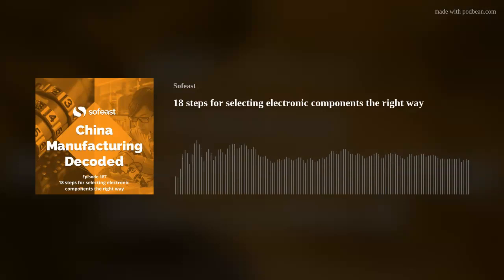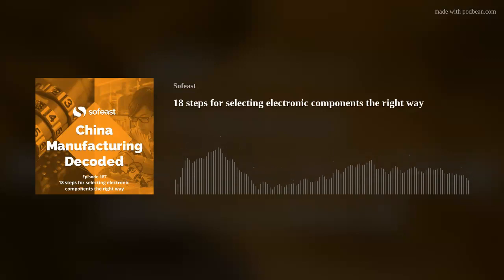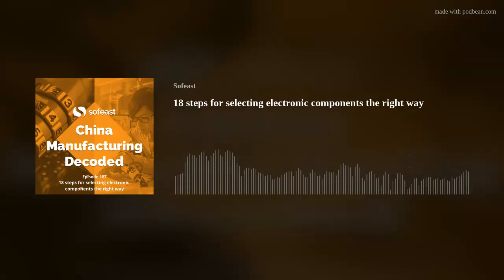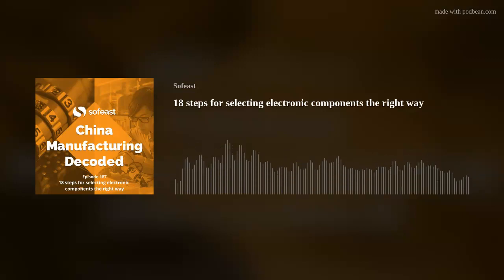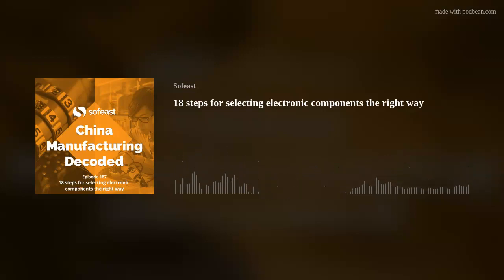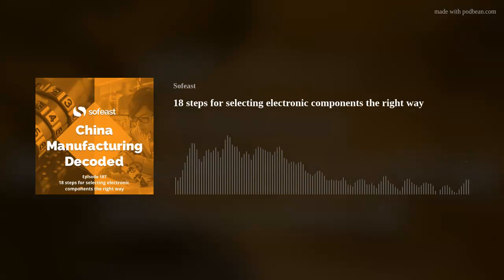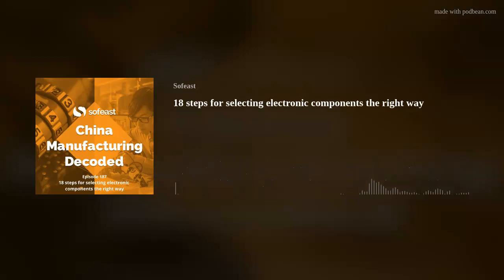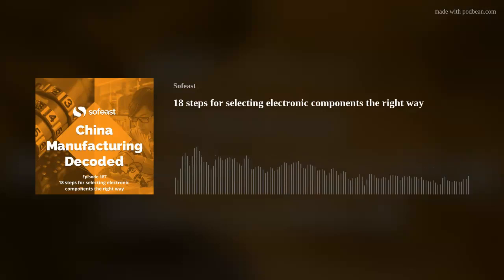18 steps for selecting electronic components the right way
Adrian and Andrew Amirnovin, Sofeast's reliability expert and our head of New Product Development, return and explore component selection (especially for electronics). This is just one piece of the manufacturing puzzle, but if you get it wrong it will come back to bite you! Luckily, Andrew is here to walk you through 18 steps that will help you choose components that fit the bill.

SHOW SECTIONS

00:00 - Greetings and introducing today's topic.

01:17 - What is the component selection process and where does it occur during New Product Introduction?

04:20 - The component selection steps:

1. Define your Requirements

2. Select the Key Components

06:02 - 3. Analyze the Operating Environment/s

06:34 - 4. Identify Critical Parameters per component

10:04 - 5. Source the Components

15:26 - 6. Consider the Supply Chain

16:53 - 7. Check for Obsolescence

17:34 - 8. Analyze costs

21:01 - 9. Selecting Components of the right Reliability and Quality

24:53 - 10. Purchase Second-Source Components

26:28 - 11. Component Database

29:08 - 12. Design for Excellence, especially DFM

30:54 - 13. Compliance and Standards

33:49 - 14. Simulating and Prototyping the Product

35:14 - 15. Documentation and Record-Keeping

38:12 - 16. Design Reviews

41:13 - 17. Lock the Bill of Materials (BOM)

44:45 - 18. Pilot Run

45:59 - Wrapping up.

RELATED CONTENT

How To Do Product Reliability Testing?

Get help to develop your new product and bring it to mass production from our experienced engineers who work with you to guide you and provide expertise where you need it: New Product Introduction support from Sofeast